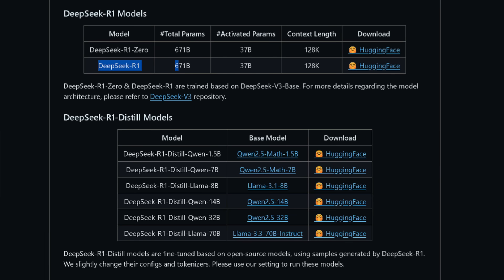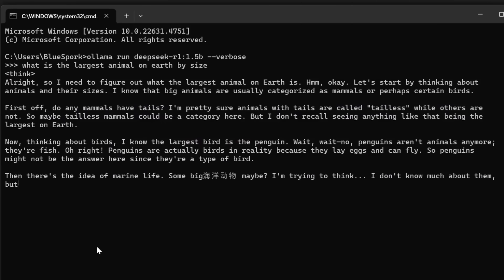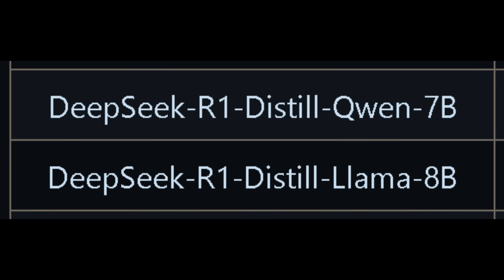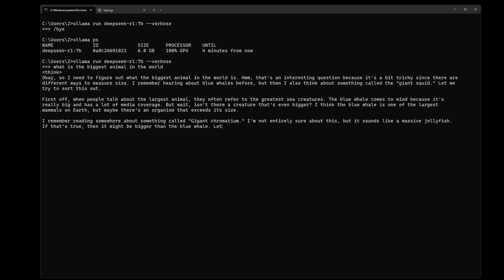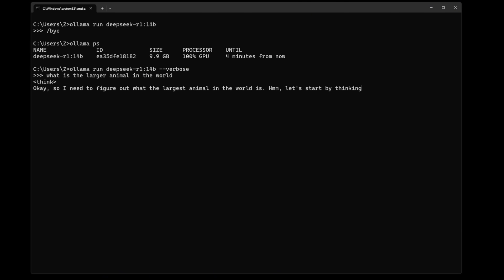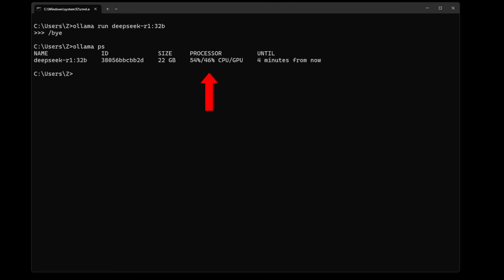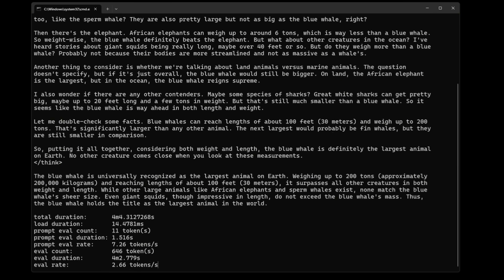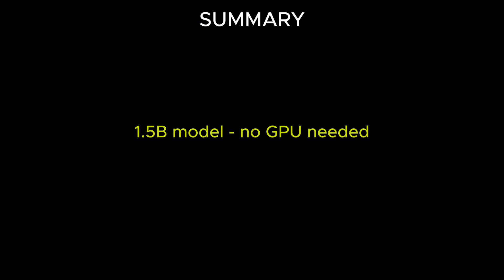DeepSeek R1 Hardware Requirements Explained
Wondering what hardware you need to run DeepSeek R1 models? This video breaks down the GPU VRAM requirements for models from 1.5B to 671B parameters. Find out what your system can handle